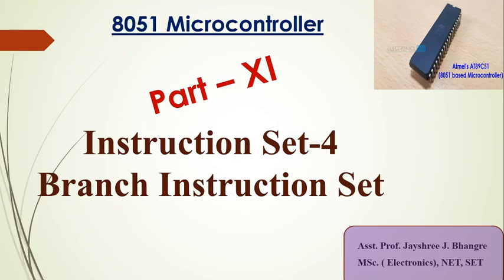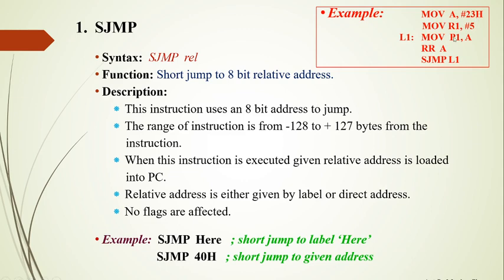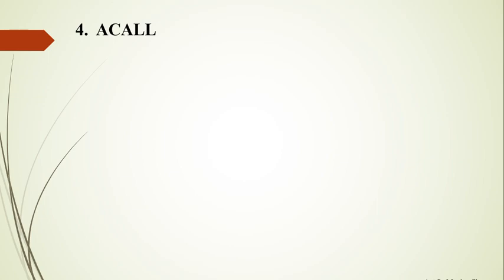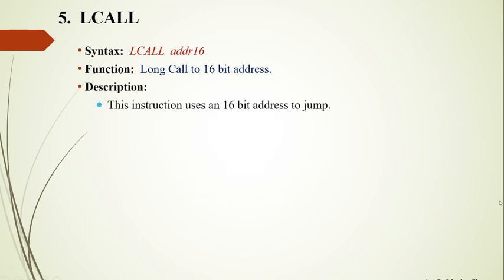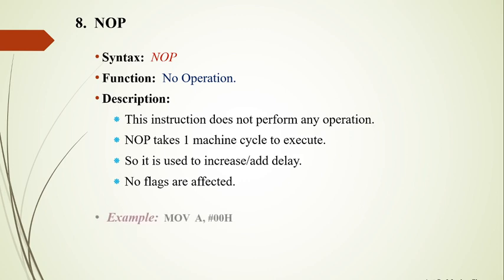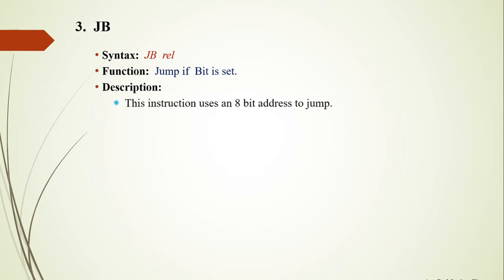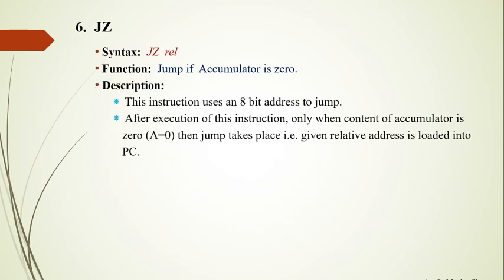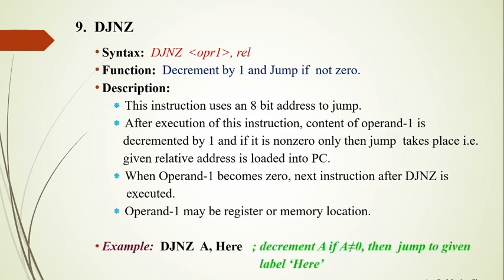SYBCS Microcontroller Architecture & Programming Part XI